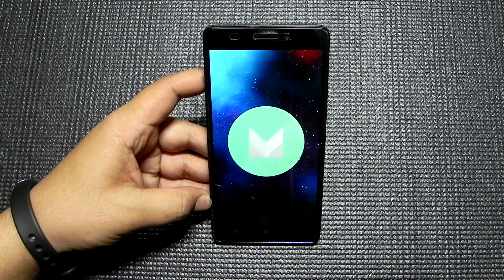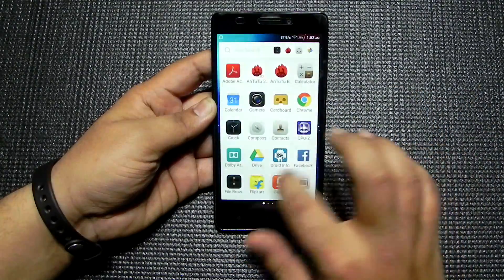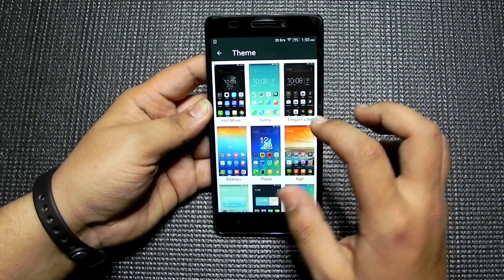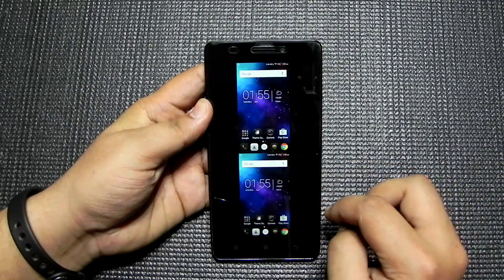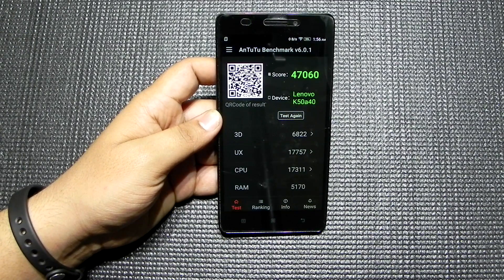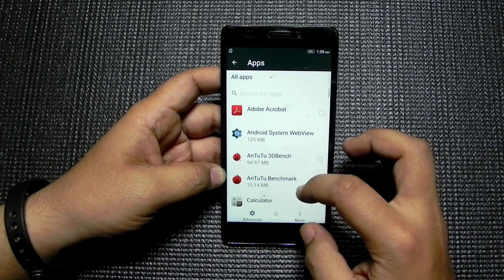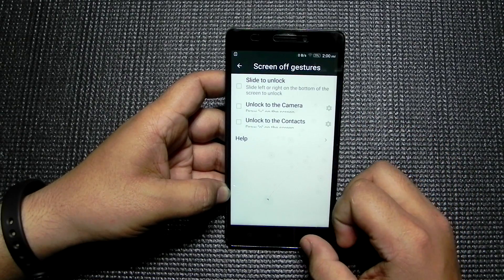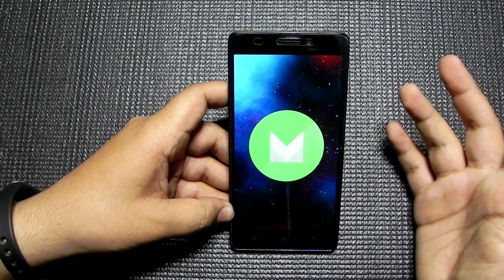Lenovo K3 Note On Android Marshmallow: All New Features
In this video i will be showing you all the Android Marshmallow on the lenovo k3 note.